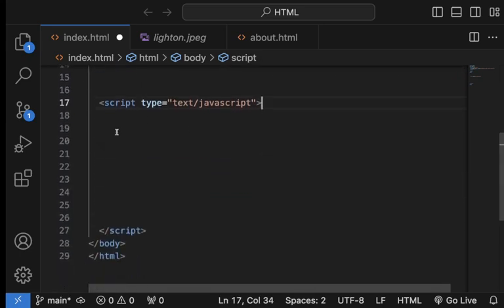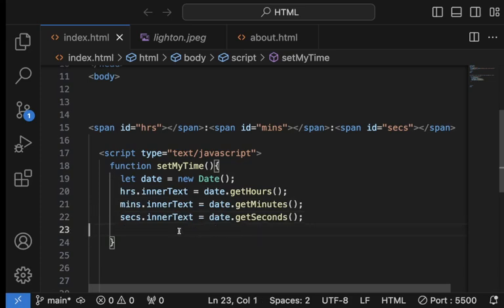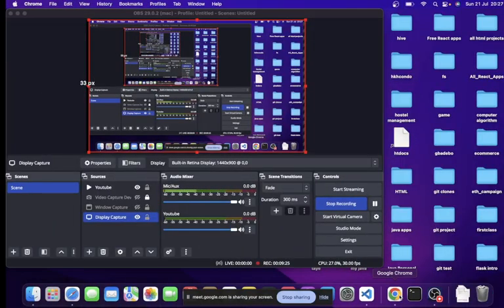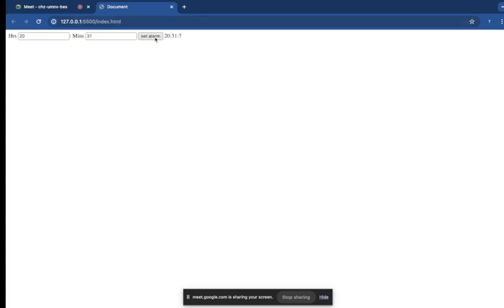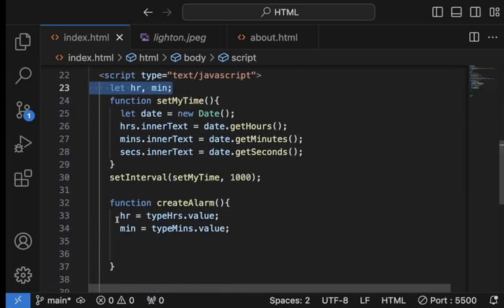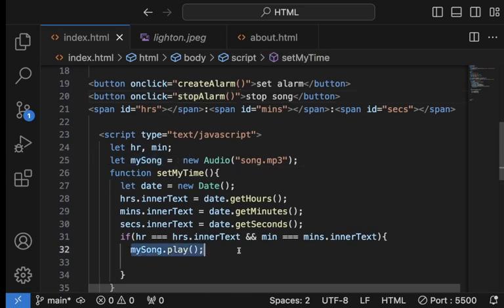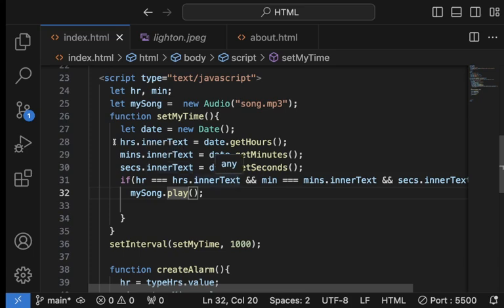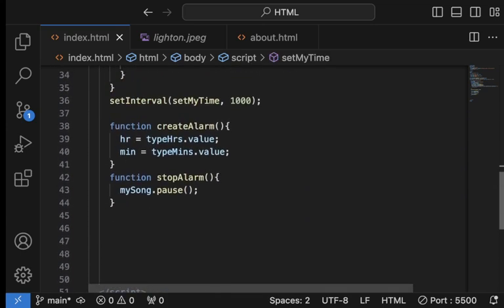Alarm clock task